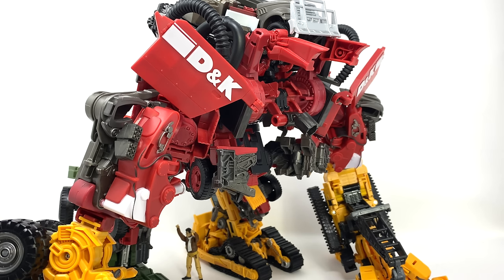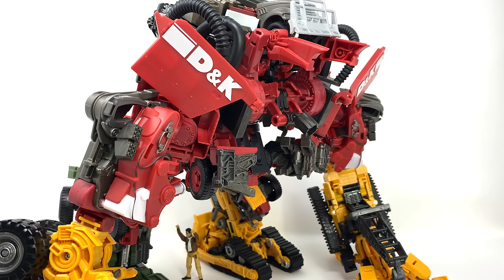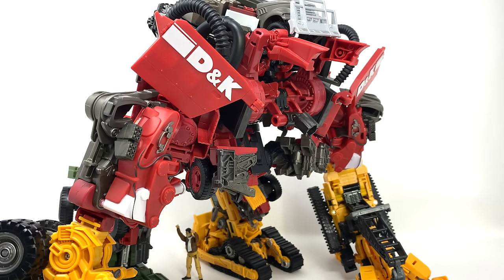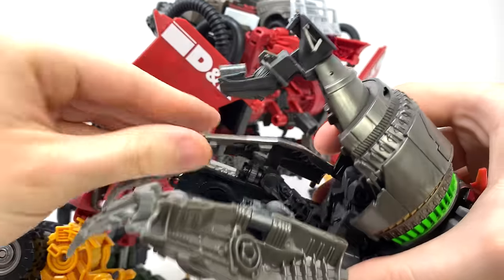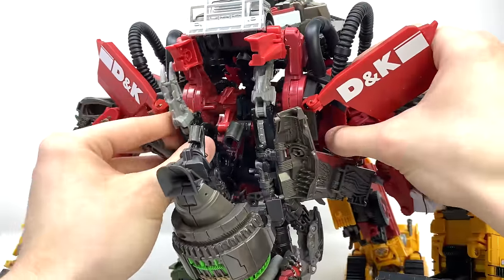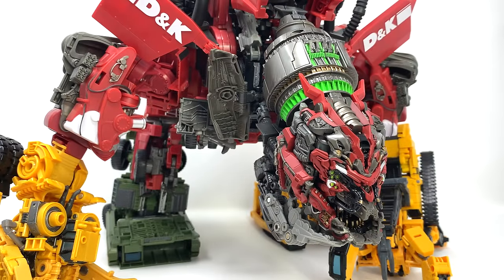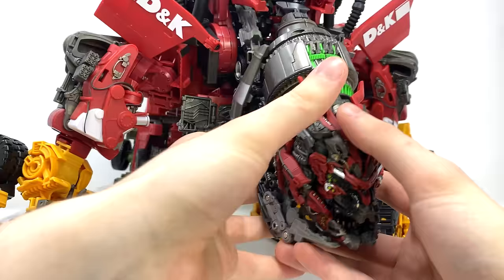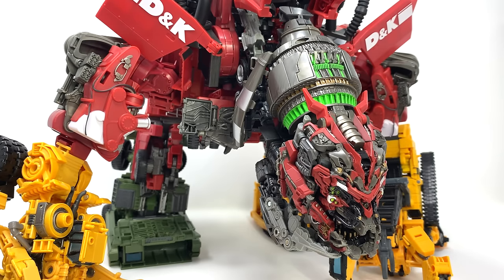UPDATE SS Devastator Neck Configuration 4 Legged W/ DNA Design DK20 Kit Tutorial